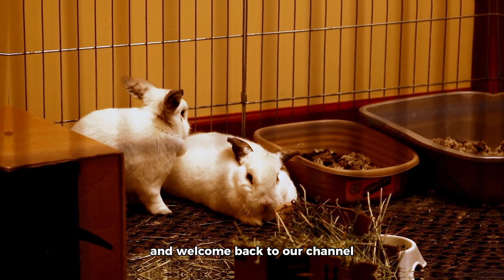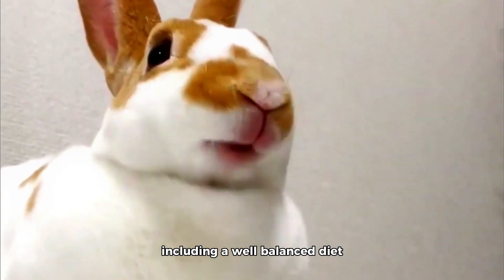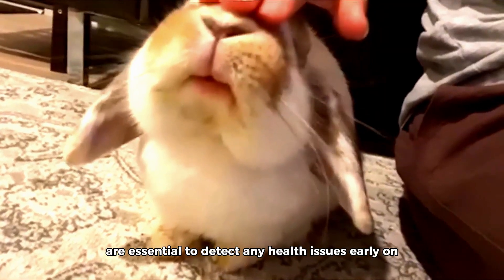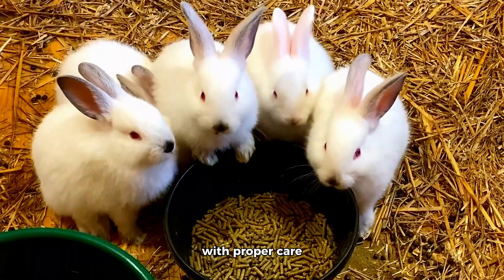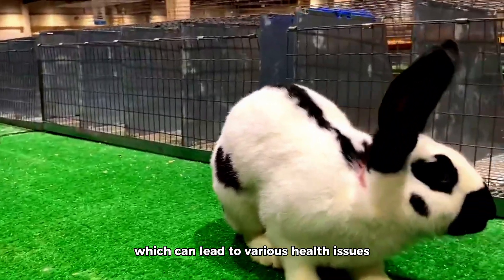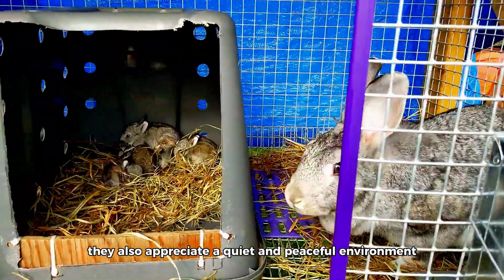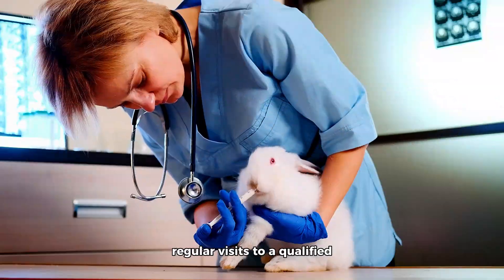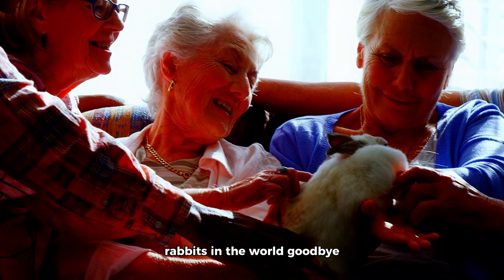Top 10 Longest-Living Rabbit Breeds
If you've ever considered adding a furry friend to your family, knowing which rabbit breeds have the potential for a longer lifespan can make all the difference in providing them with the best care and love they deserve.

In this video, we'll be exploring the top 10 rabbit breeds that are known for their longevity, meaning they can be cherished companions for many joyful years. Each breed has its unique characteristics and personalities, making them fascinating in their own right.